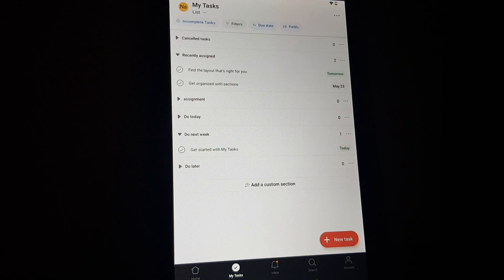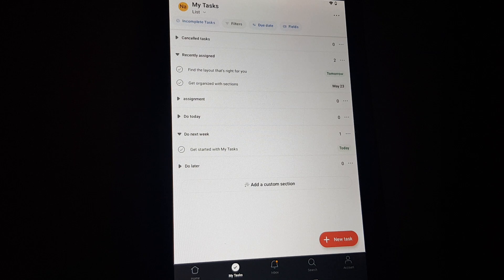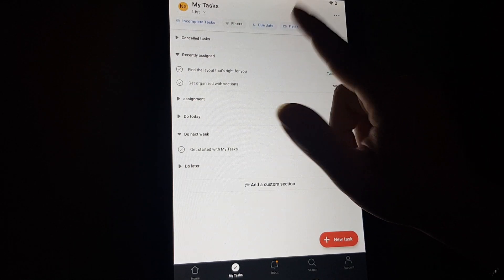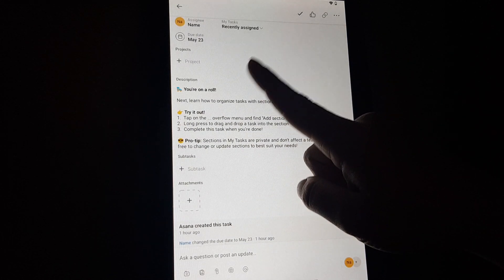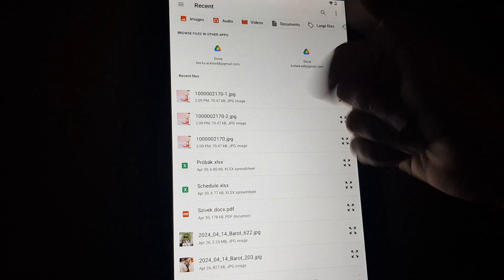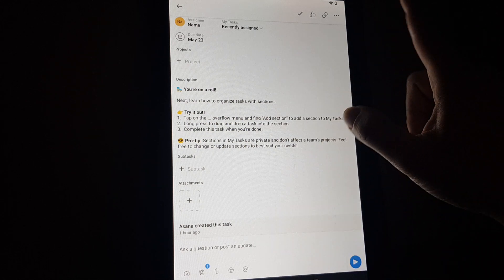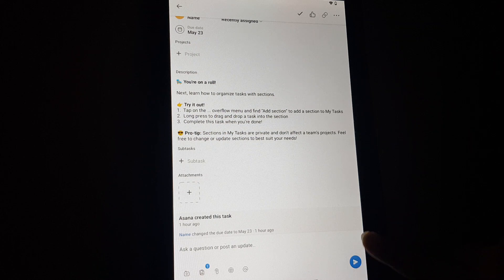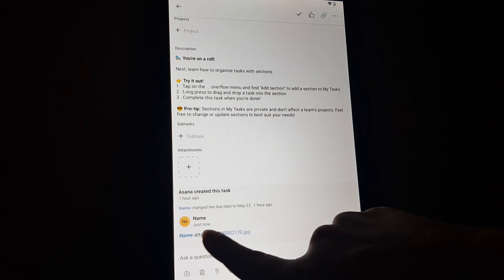How to add attachment on Asana?